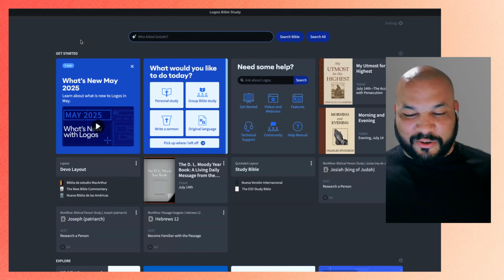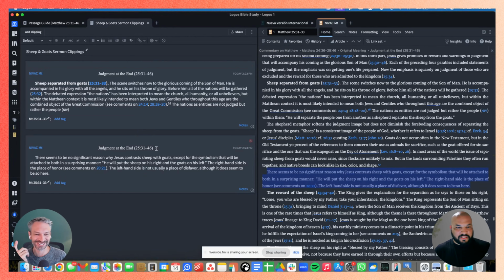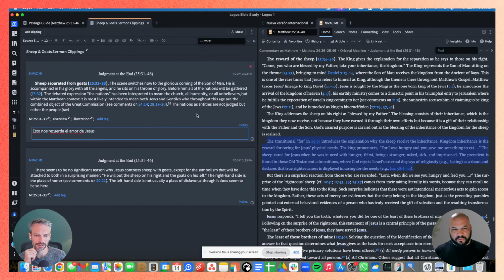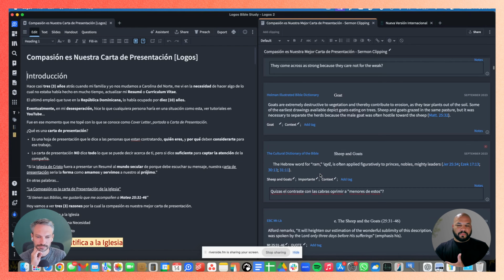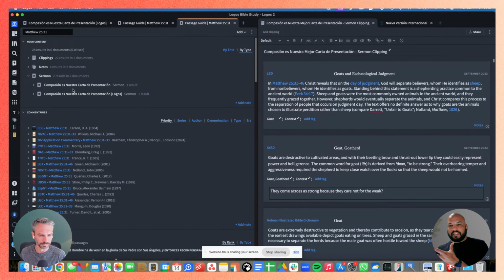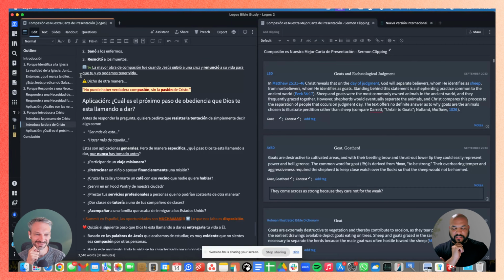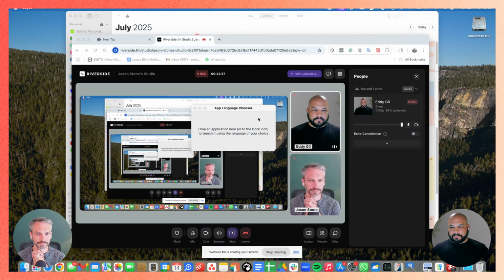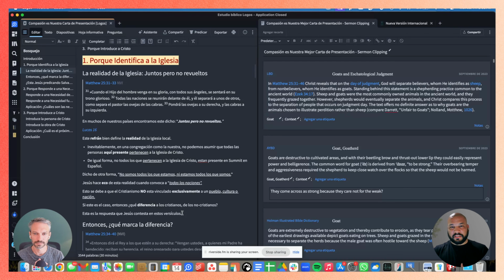Eddy Gil: A Bilingual Approach to Sermon Prep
Summary
In this conversation, Jason Stone interviews Eddy Gil, a bilingual minister from the Dominican Republic, who shares his experiences using Logos software for sermon preparation. Eddy discusses the challenges and advantages of navigating resources in both English and Spanish, emphasizing the importance of clippings for organizing research and thoughts. He also highlights the features of the sermon builder in Logos that streamline the writing process and the unique challenges he faces as a bilingual user. The conversation provides valuable insights for those involved in bilingual ministry and sermon preparation.

Timestamps
00:00 Eddy's Journey: From the Dominican Republic to Ministry in the US
05:00 Utilizing Logos for Bilingual Sermon Preparation
15:37 The Power of Clippings in Sermon Prep
17:07 Transitioning to Logos for Sermon Writing
18:41 Sermon Preparation Techniques
25:59 Bilingual Challenges in Sermon Writing
32:50 Leveraging Technology for Ministry

Takeaways
• Eddy Gil is a bilingual minister from the Dominican Republic.
• He uses Logos primarily in English due to the abundance of resources.
• Clippings in Logos help organize sermon preparation effectively.
• Eddy emphasizes the importance of tagging clippings for easy retrieval.
• The sermon builder feature in Logos streamlines the writing process.
• Eddy uses emojis in his sermon notes to indicate tone and emphasis.
• He has not faced issues with AI limitations in Logos.
• Eddy invests in Spanish Bibles and dictionaries for his ministry.
• He finds the translation feature in Logos very convenient for bilingual preaching.
• Eddy's approach to sermon prep includes both English and Spanish resources.